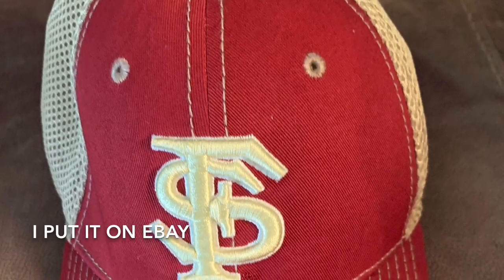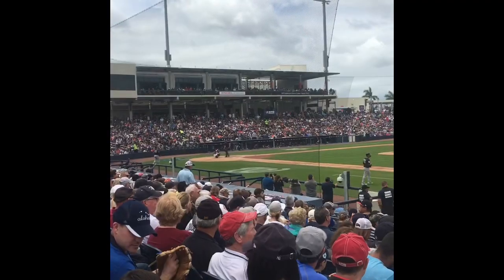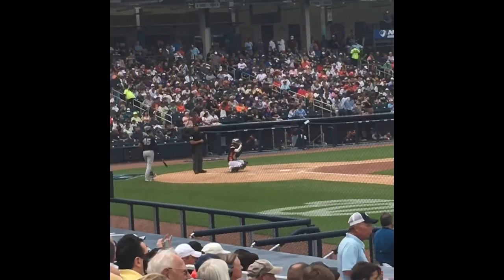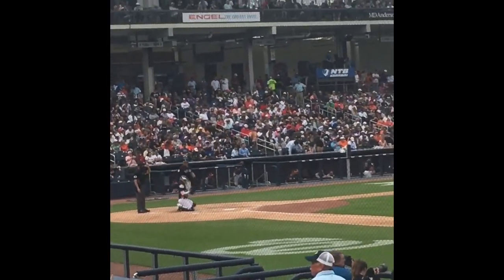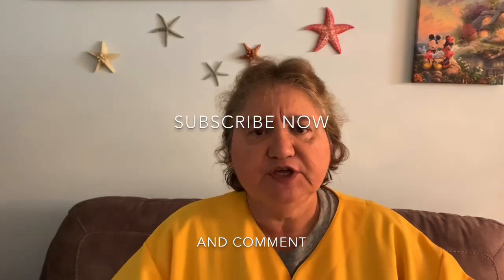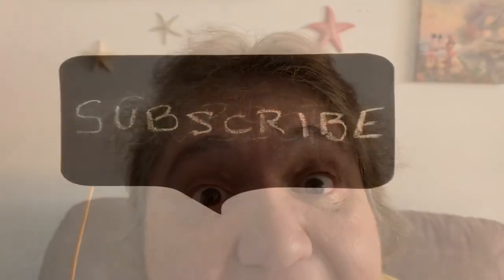What to sell on eBay in March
What should you sell in March? Each month there different items that are popular. See what to sell on eBay.

9X12 Polybags

Packing tape

Storage Bins

Packing Cling Wrap

Pricing Labels

Shoe packing boxes